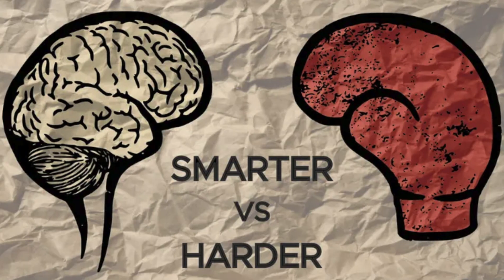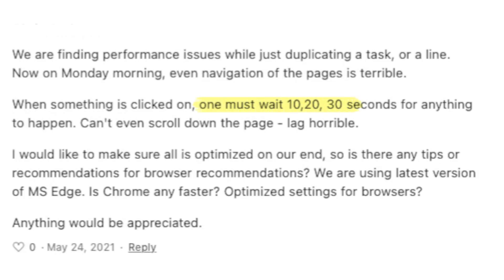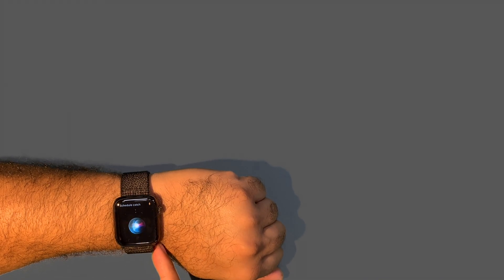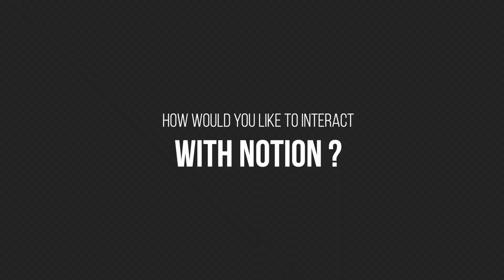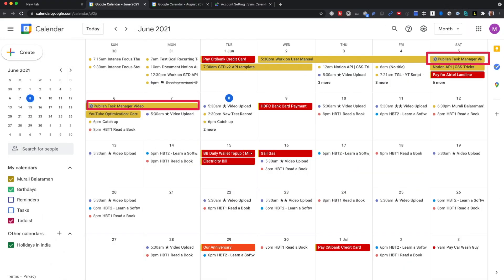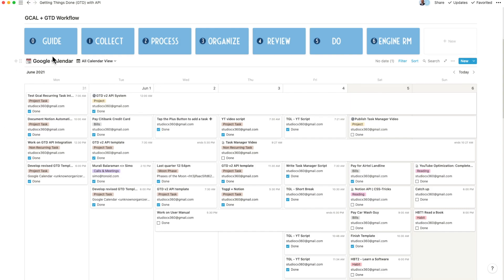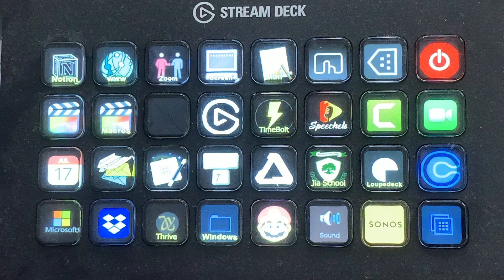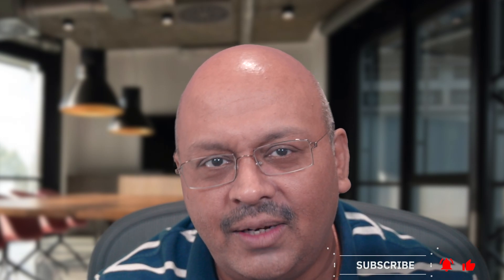My Notion Task Manager - Smart, REALLY Fast, and much much better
With the release of the Notion API Public Beta , I could see a plethora of possibilities to enhance my Task Manager. I just feel the rush of adrenalin with the speed that it generates as well, and more importantly, I feel elated that I can now use my preferred voice assistant or front end to view things inside my mobile or tablet, and all of that information is automatically synced inside of Notion .

But none of this would be possible without Integrators, especially Notion Automations, who have done a wonderful job of a two way sync from Google Calendar.

⎻⎻⎻⎻⎻⎻⎻⎻   MY NEW API Driven Task Manager inside NOTION  ⎻⎻⎻⎻⎻⎻⎻⎻⎻

These are not your average templates, but advanced templates that make even the complex of tasks simpler. The objective is to take the hard work out of your effort to understand, think and create with months of iterations, so that you can focus on just the results.

⎻⎻⎻⎻⎻⎻⎻⎻   NOTION MASTERCLASS  ⎻⎻⎻⎻⎻⎻⎻⎻⎻

Notion has been a game changer for my life and work. To help others take maximum benefit, I have a course - Notion Accelerator.

The Notion Masterclass is a sure way to learn Notion in an accelerated way.

and you can order directly from that webpage onto Amazon.